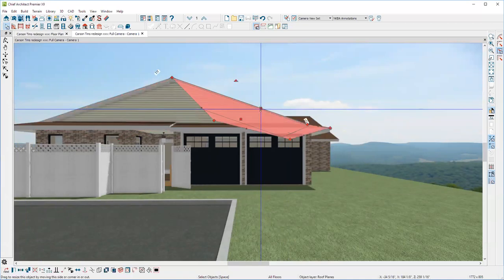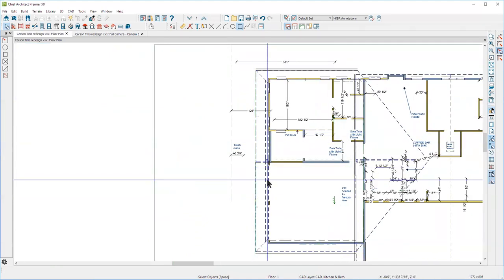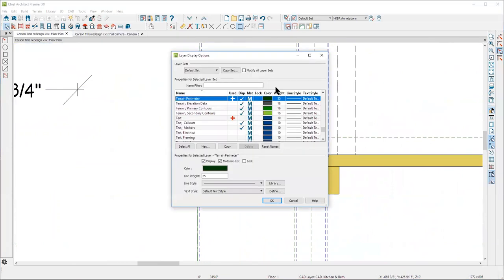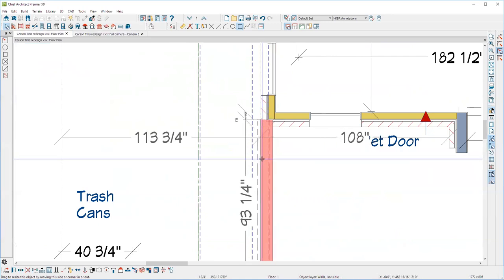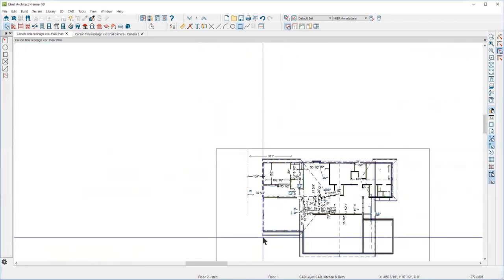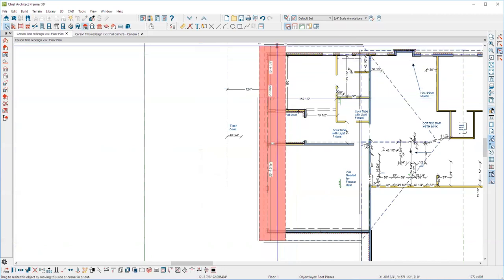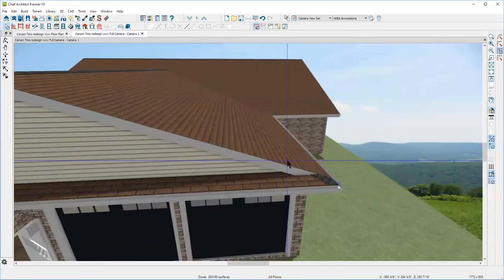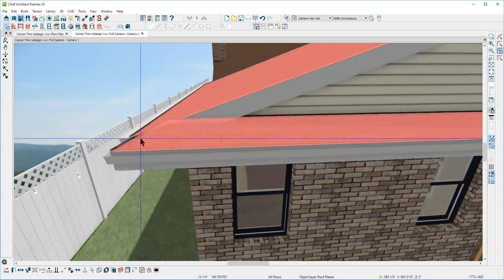When automatic roof stuff fails in X9 or any version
This was actually a combination of user error and auto-function of roof returns